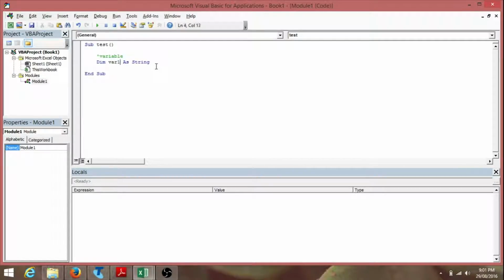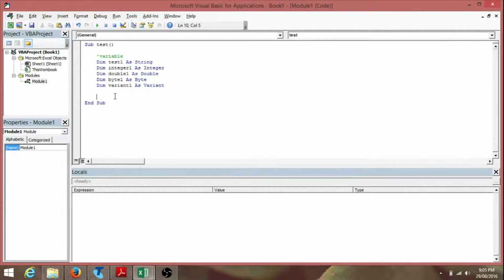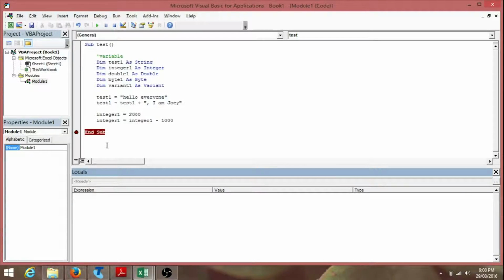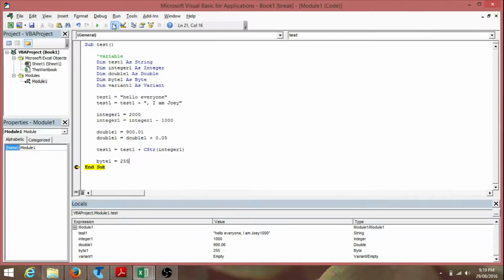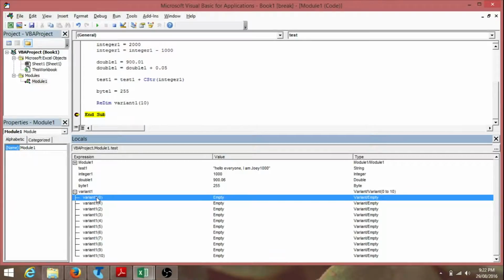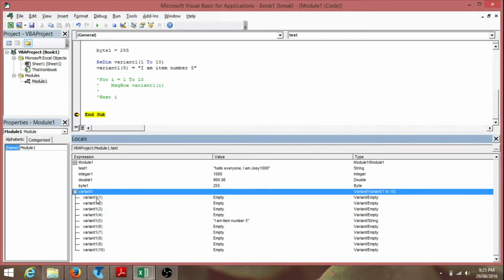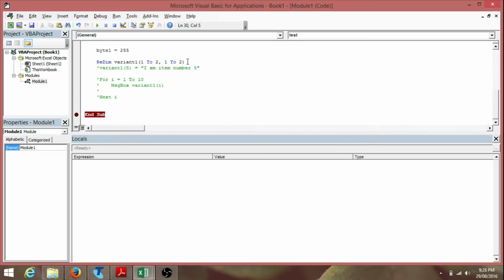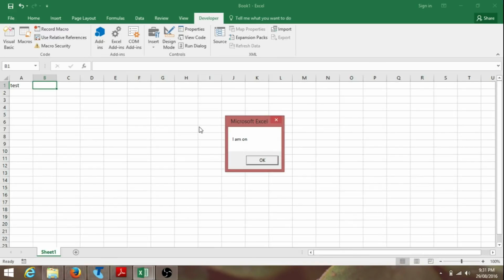Excel 2010/2013/2016: VBA Programming without pain Tutorial Part 1 Variable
This is demonstration how you can control the variable within the VBA. This is slow pace demo for slow learner to follow.